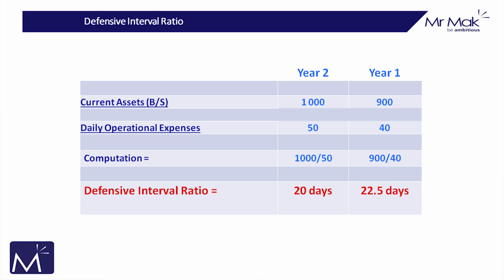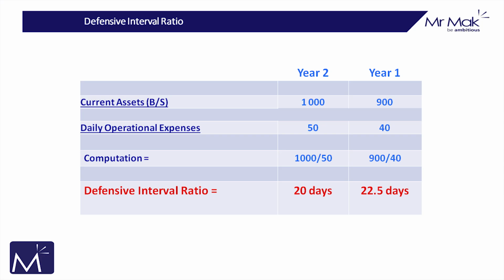Defensive Interval Ratio